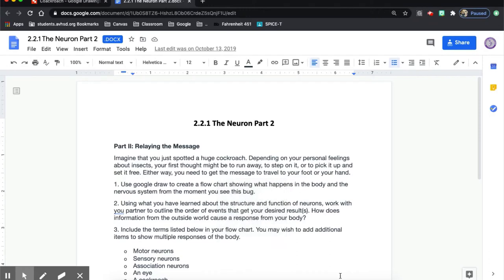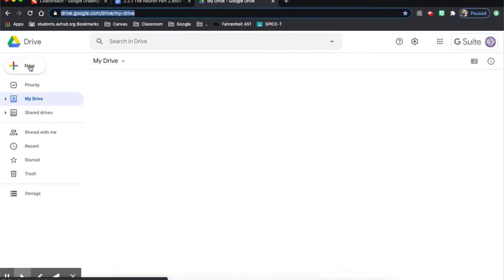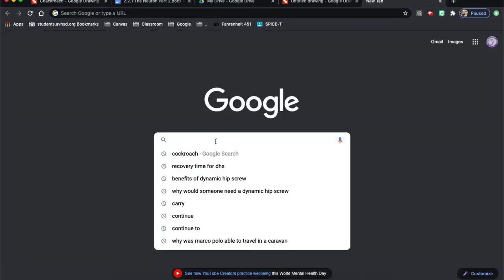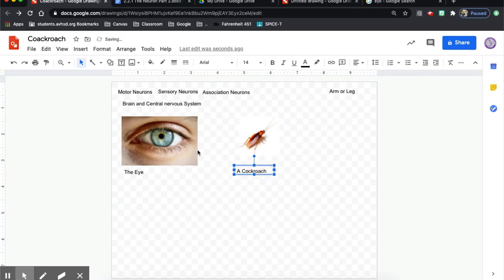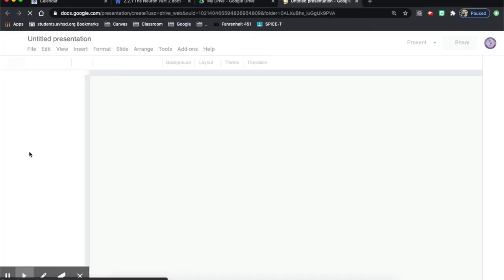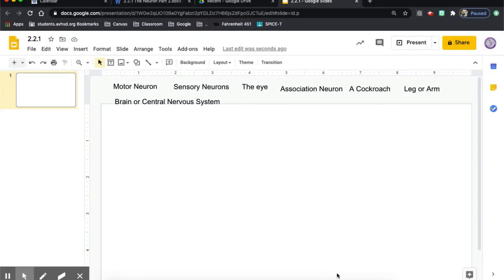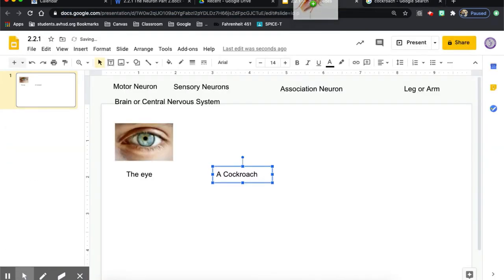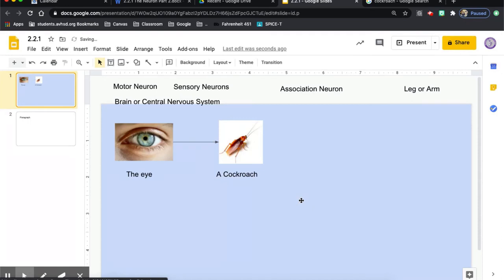G-Suite-Google Draw or Slides for Flowcharts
This video demonstrates how to use Google Draw/Google Draw to have students create flow charts, concept maps, etc.